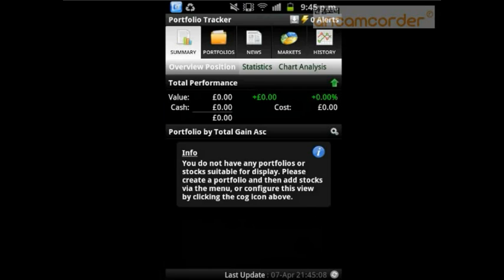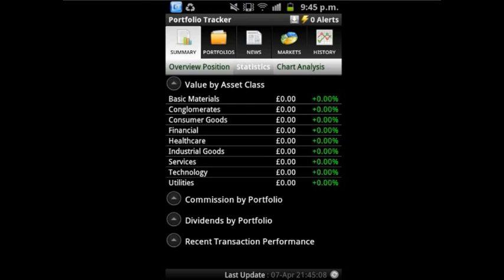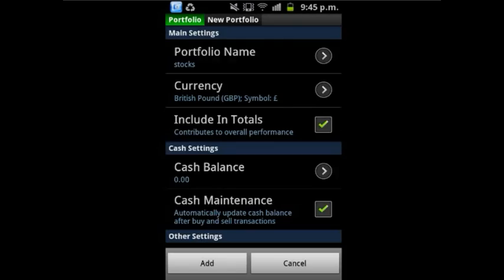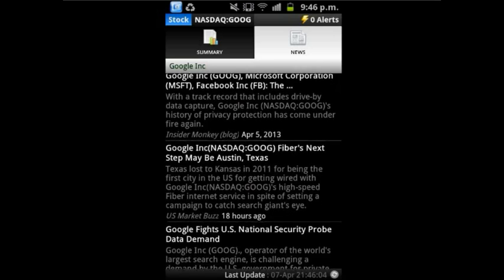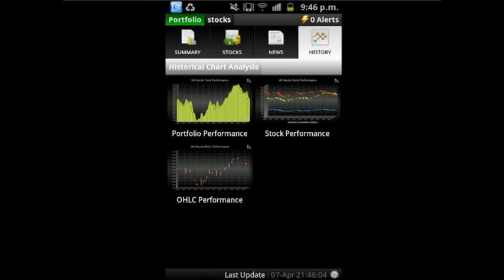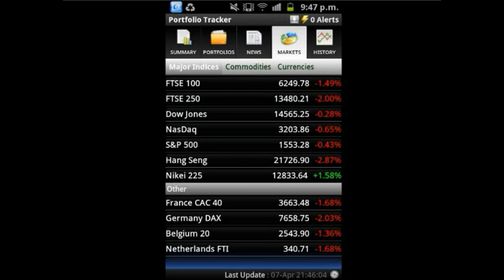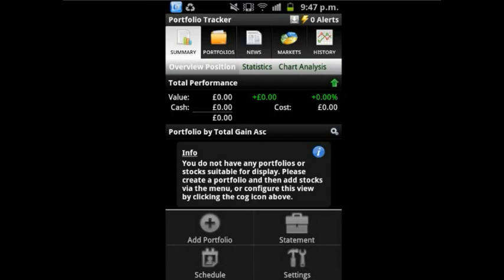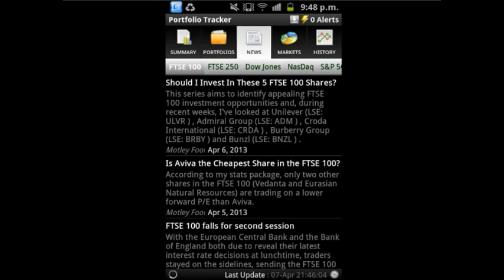Stock Tracker App Review for Andorid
This is an stock tracker app review for Android